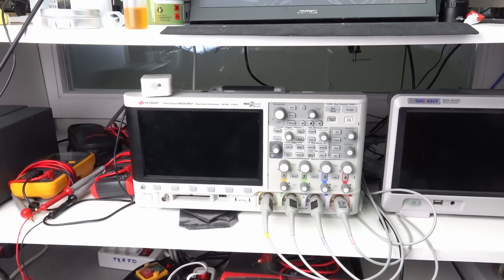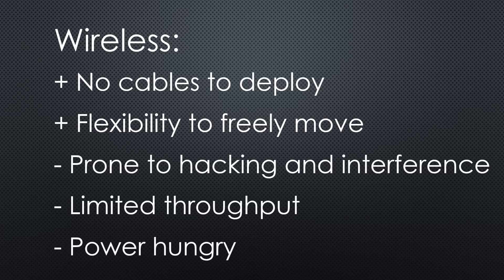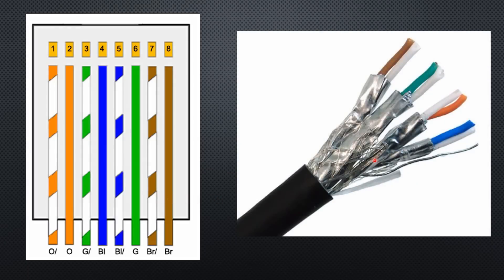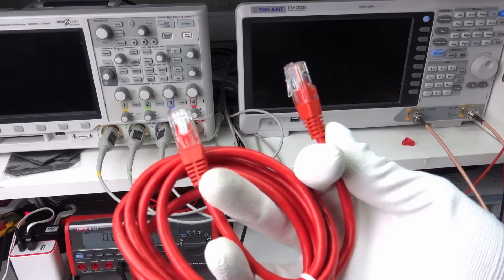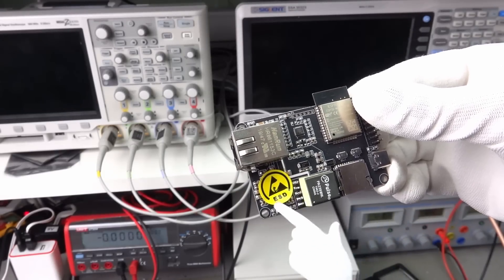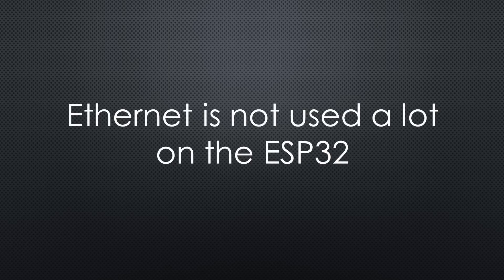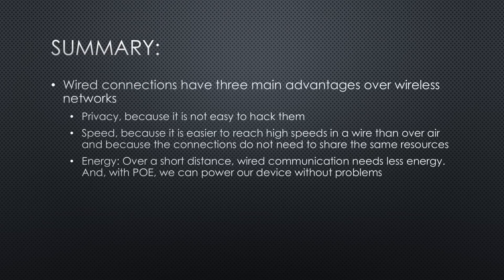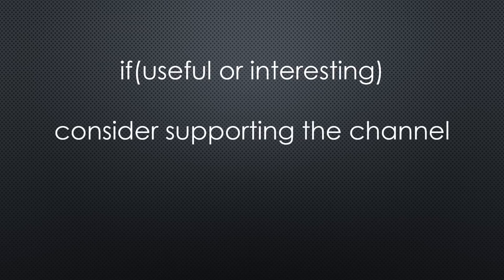(488) Is Power over Ethernet (POE) on the ESP32 any good? (New TTGO and Olimex boards available)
This is a replay of the video 365 (during my summer break)
How should we connect devices to our home network? Wireless or wired via Ethernet? Do these new POE boards from TTGO and Olimex change anything? Interesting questions. Let’s have a closer look.
We all know: Wireless IOT devices are cool. But they have some drawbacks. This is why we want to look at the alternative: Wired IOT devices

Links:
TTGO POE Board
Cat6 Connectors
Sketch (No more working with newest Arduino IDE version)